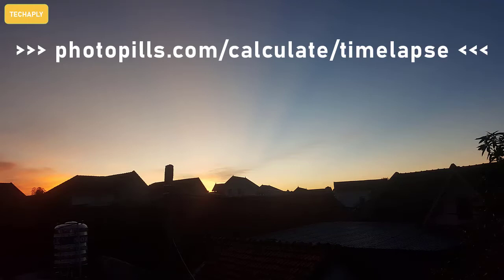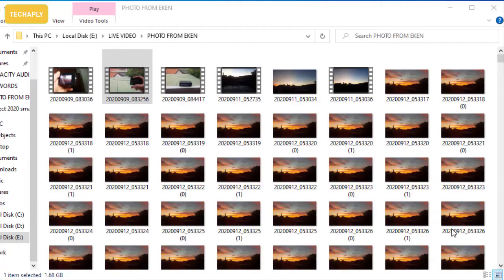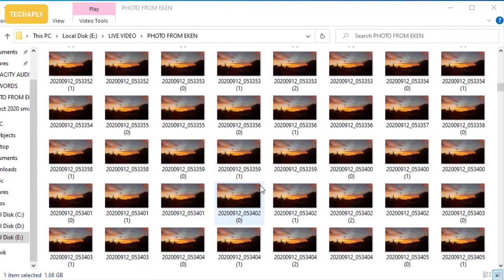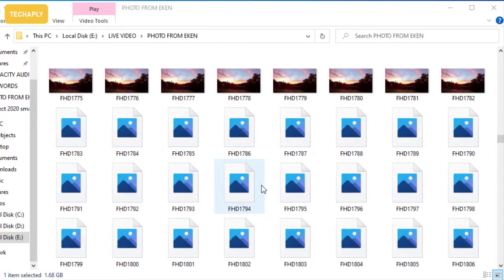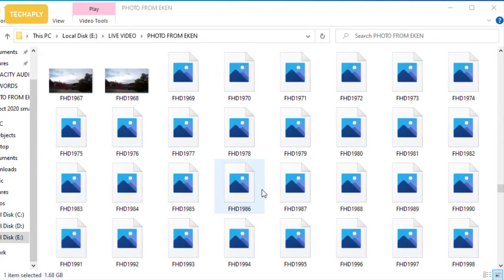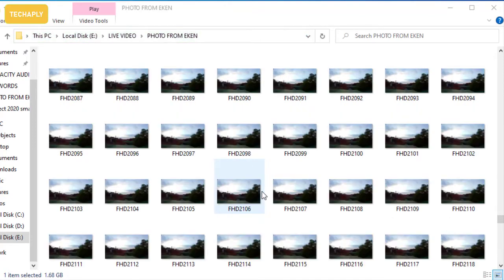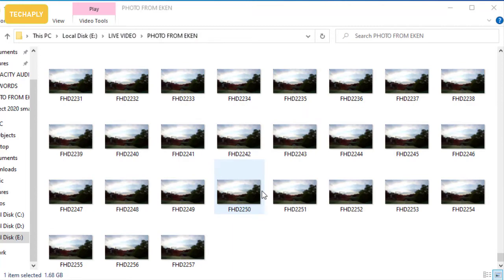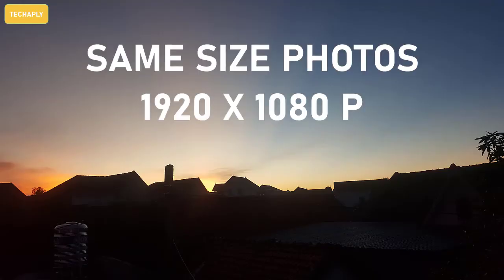How to Make Timelapse Video From Photos With Eken H9R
This video shows you how I make my first timelapse video from photos. All photos were taken by Eken H9R 4k action camera. Here are a few tips to make your first timelapse video from photos.
- you need still images
- you need a lot of photos (use timelapse calculator to do it for you)
- good quality images, big file size, longer the editing task (can be app crash)
- timelapse basically means speeding up the photos run through your video making (depends on how many photos and shooting interval)
★ You can check my playlist for more tutorials:
★ Check out top 10 videos on this channel